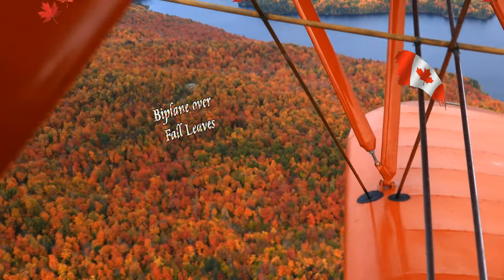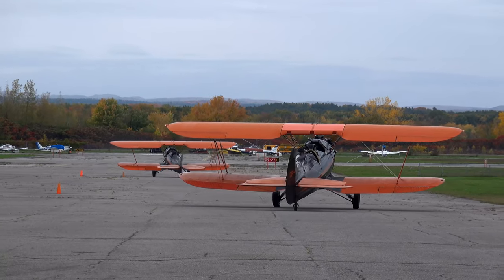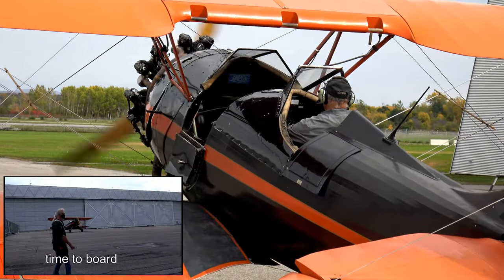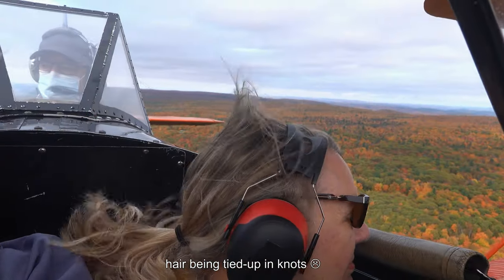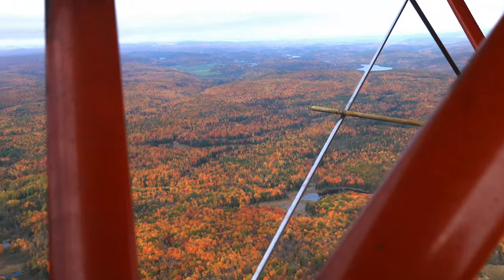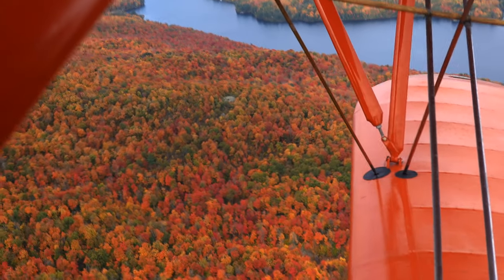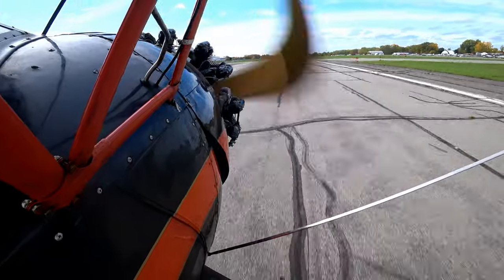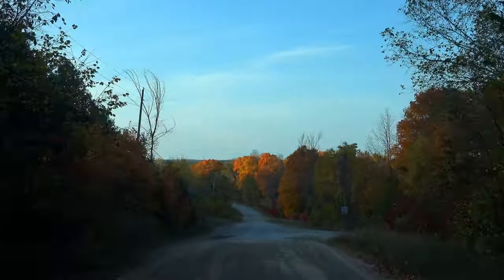🛩️ 1940 Biplane flight over Fall Splendour 🍂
This is a film about a flight in the open cockpit of a 1940 Waco UPF-7 biplane to see the vibrant fall colours produced as the days get shorter and temperatures drop.